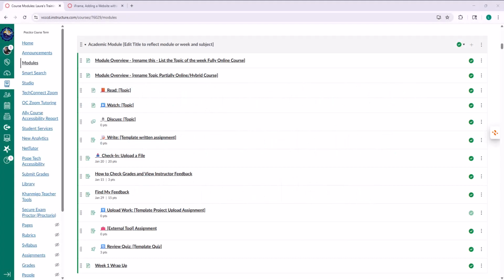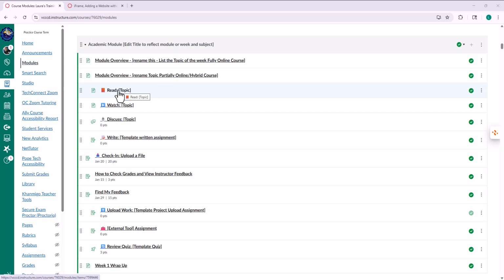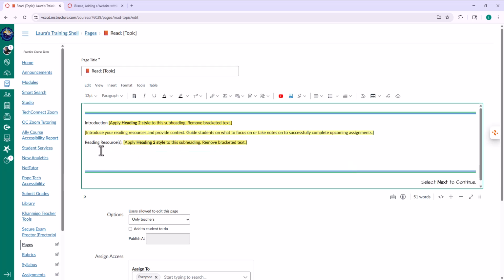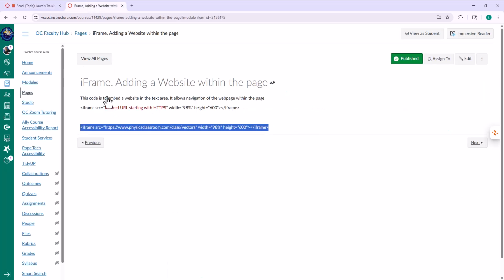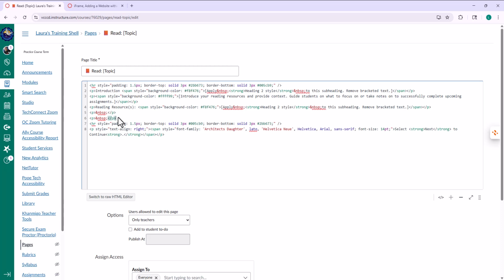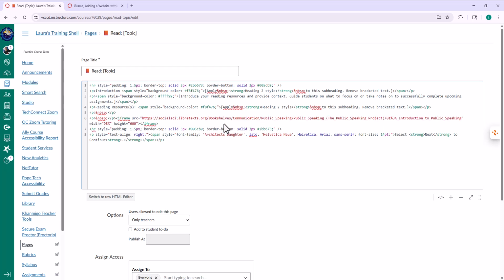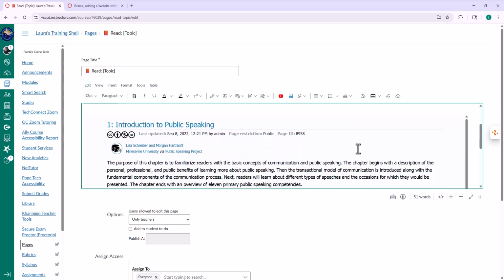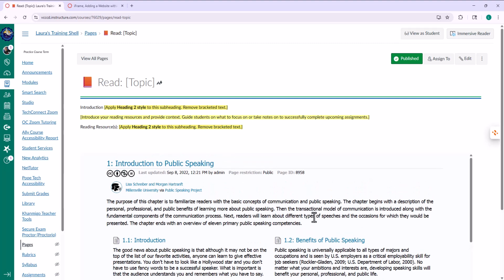Adding Iframe to a Canvas page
Adding Iframe to page to load an OER directly into a Canvas module
Bummer, angle brackets (greater than and less than symbols) aren't allowed in this area. You'll replace the [ ] with greater than and less than signs for the code if you do this. [iframe src="Desired URL starting with HTTPS" width="98%" height="600"][/iframe]